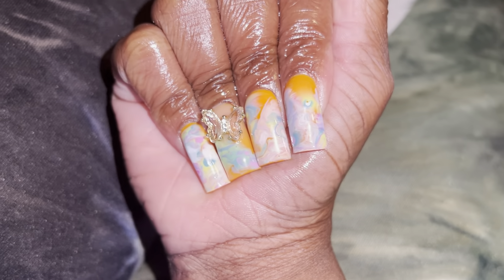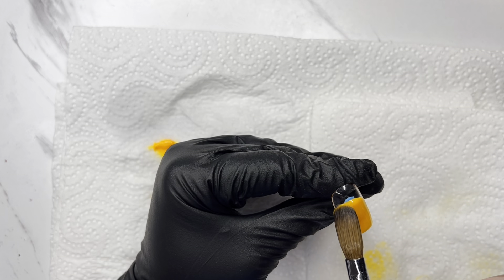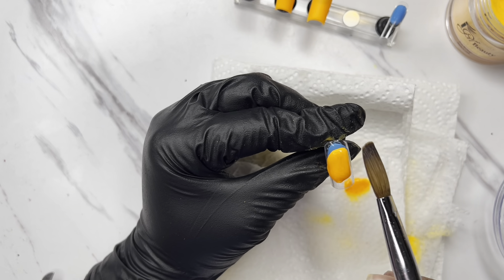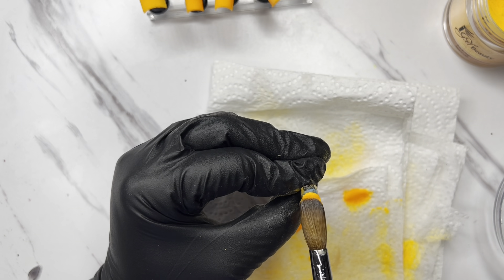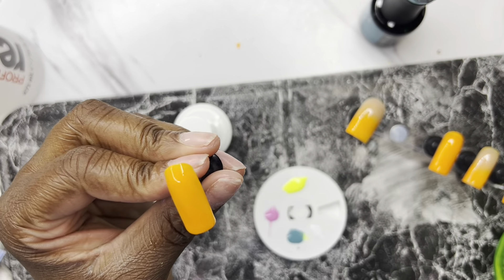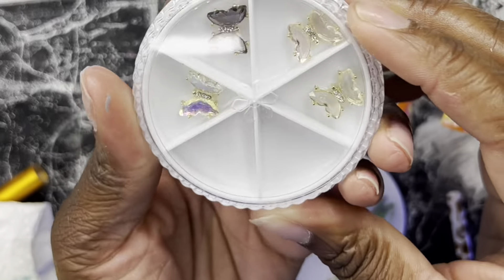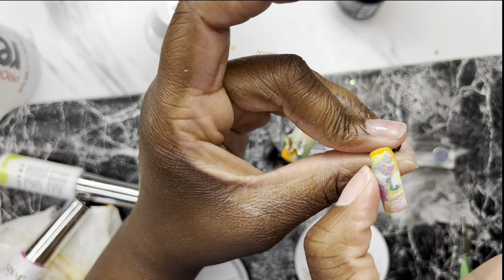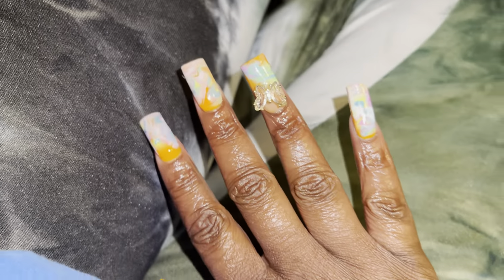🍊🍭HOW TO: Press On's For MEXICO!! 🇲🇽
📦 Direct contacts:

✨ PACKAGES: 1706 Todds Ln
                               Box 207
                               Hampton, VA. 23666 (Attention to: Leesa Marie Nailed2TheHustle LLC)

🌹 OR 🌹